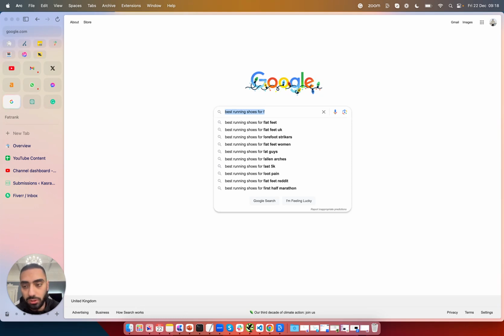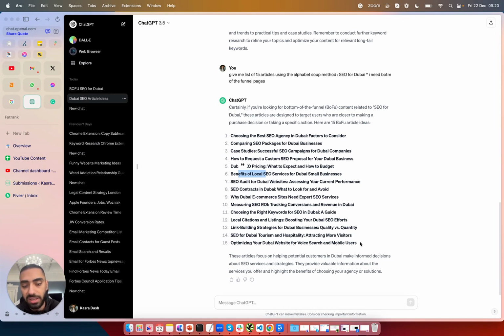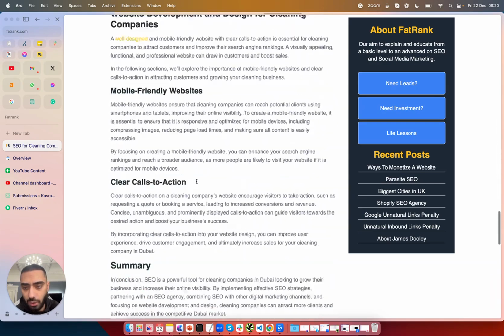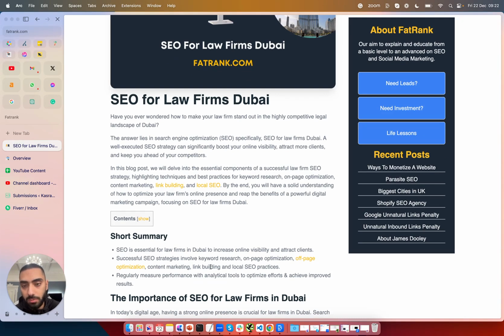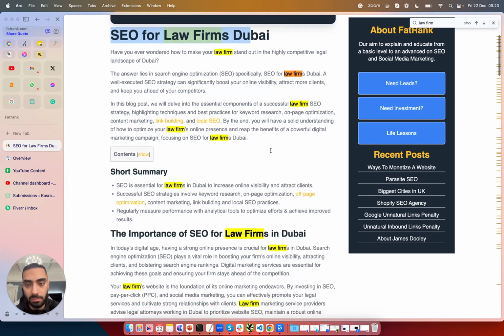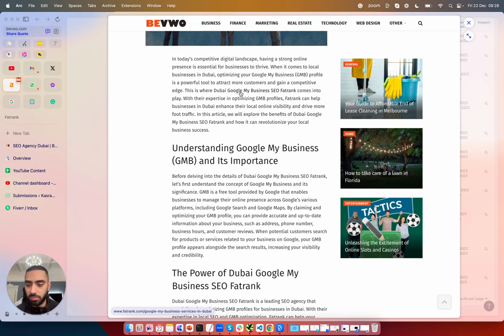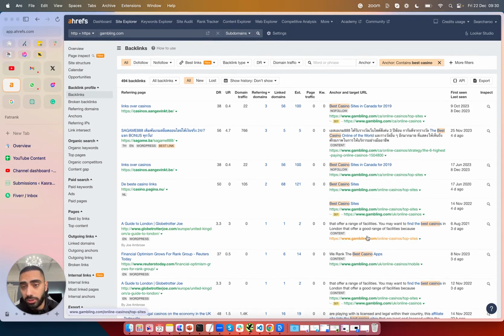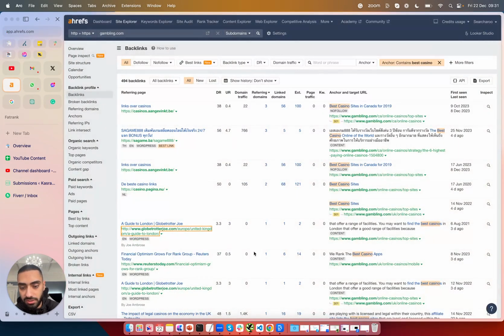How I Ranked In Dubai Using AI SEO & ChatGPT | $3m SEO Agency Case Study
In todays video i show you exactly how i ranked FatRank for SEO related keywords using AI & Chat GPT in Dubai. Since ranking these pages we have been able to generate 30/40 enquiries a month for SEO and local businesses.

Timestamps
00:00 - Intro
00:10 - Results In Dubai
00:35 - How We Got The Results
00:54 - Keyword Research Using Alphabet Soup
01:32 - Alphabet Soup Using ChatGPT
02:36 - Internal Linking Strategy
03:15 - The Perfect Contextual Internal Link
04:25 - Off Page SEO
05:37 - Tier 2 Link Building Strategy
07:00 - Outro